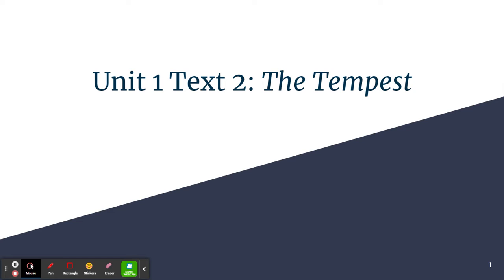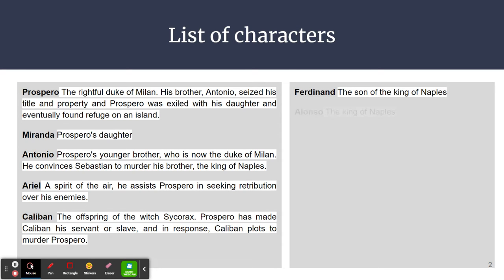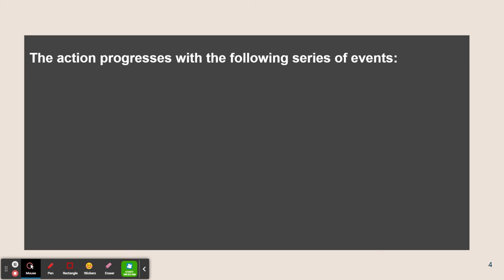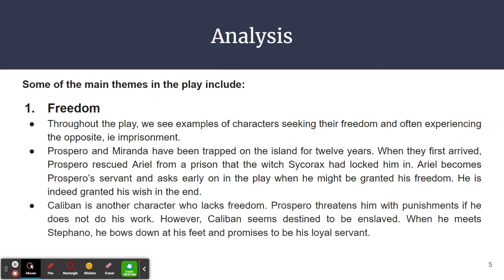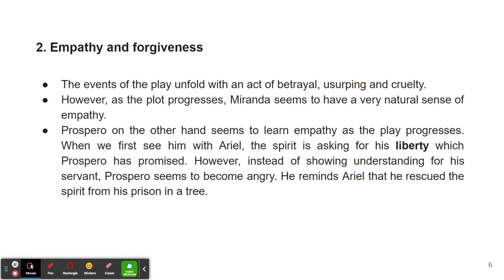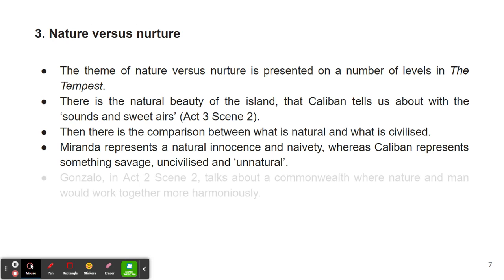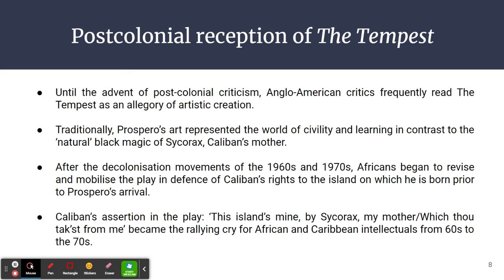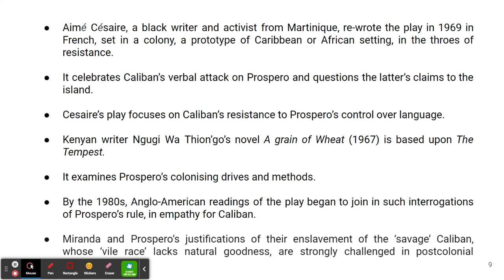Unit I Text II